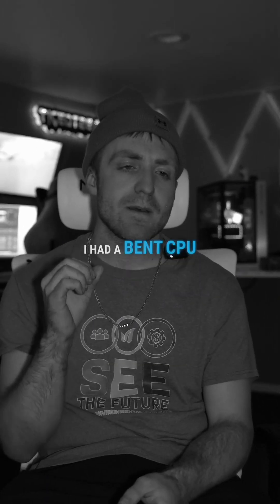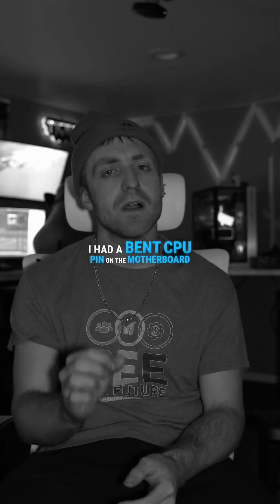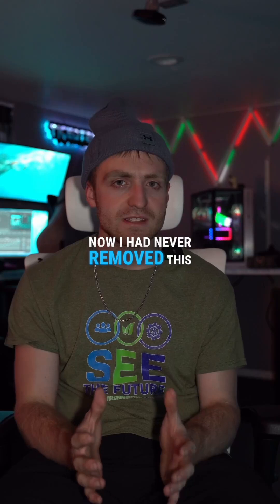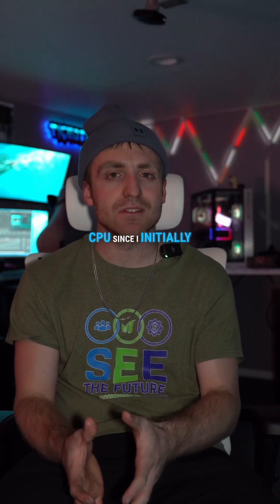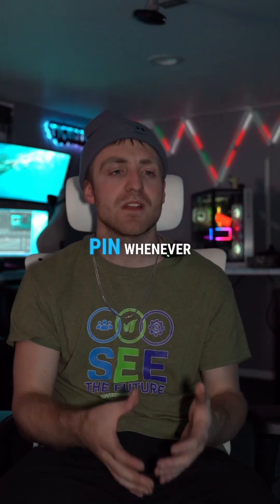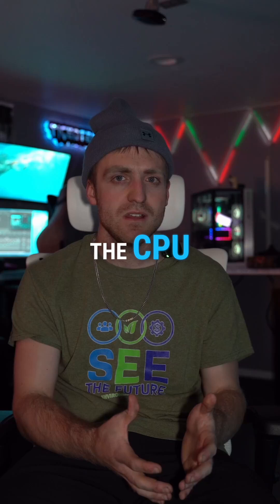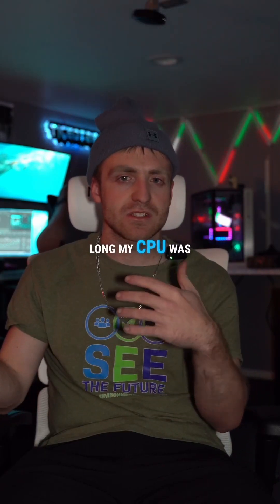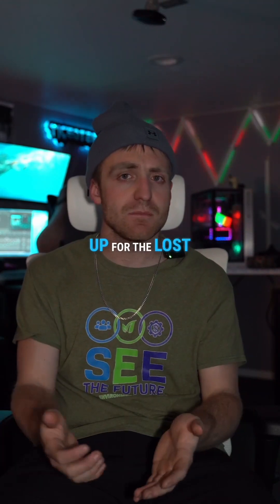Resolving a Bent CPU Pin Issue and Upgrading to a Ryzen 9 7950X 3D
We talk about a PC issue where a bent CPU pin on the motherboard caused communication problems. After trying to fix it, the user ended up getting new parts installed, including an ASUS ROG X670E White motherboard and a Ryzen 9 7950X 3D CPU, to see the difference between the regular and 3D versions.